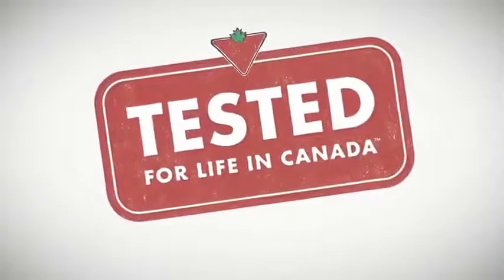MAXIMUM 7-Pc Plier Set video review by Shane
MAXIMUM Professional Grade Pliers Set comes with soft vinyl grip handles for superior oil and solvent resistance. High-quality carbon steel and colour-coded handles for easy identification.